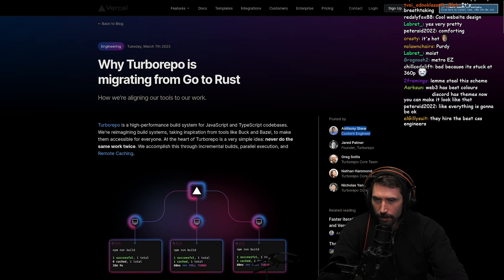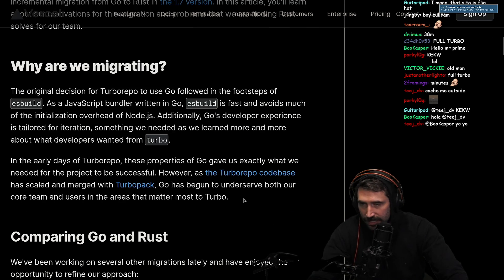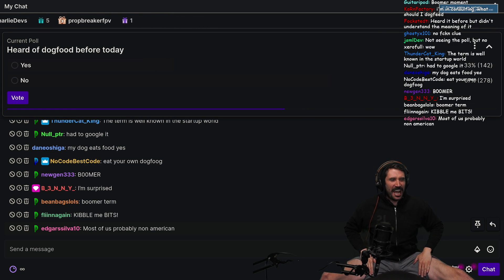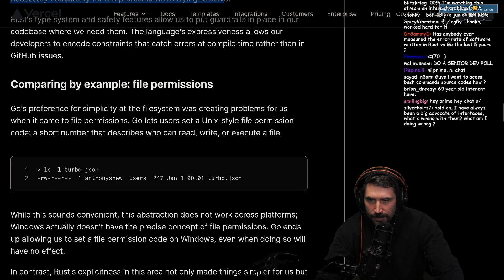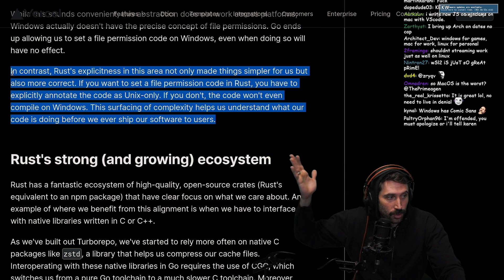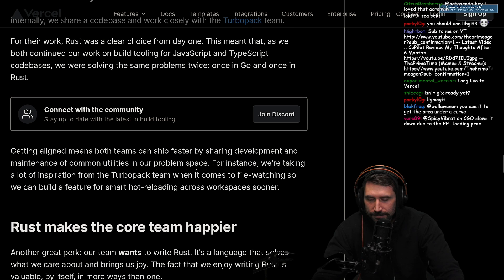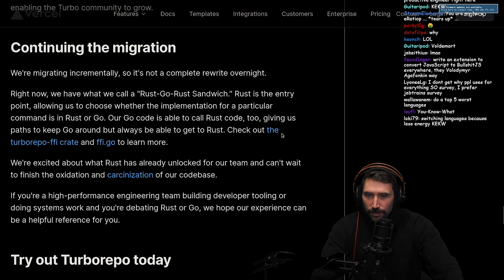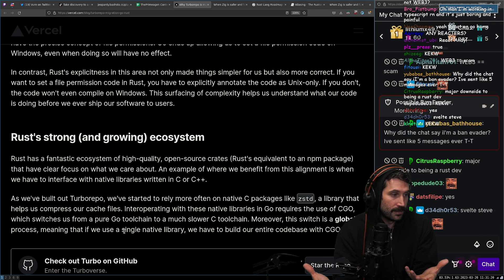From Go To RUST: The story of Turborepo